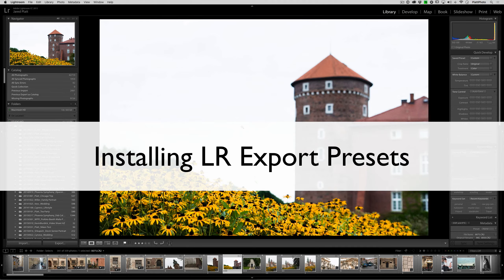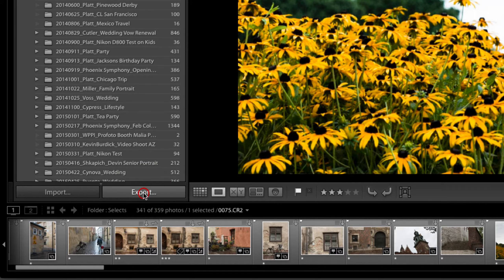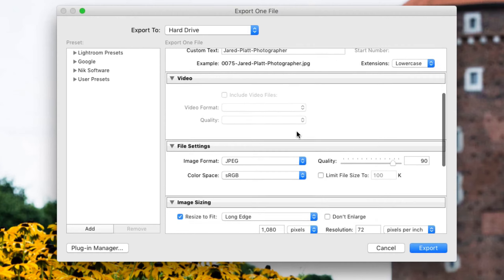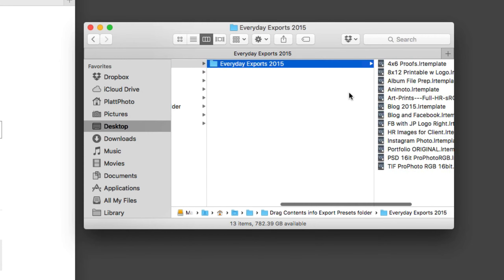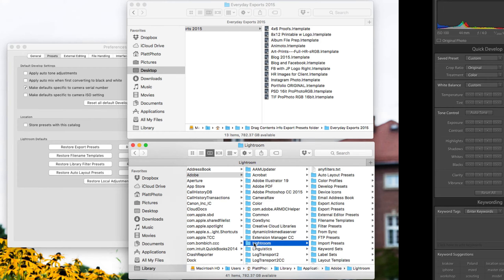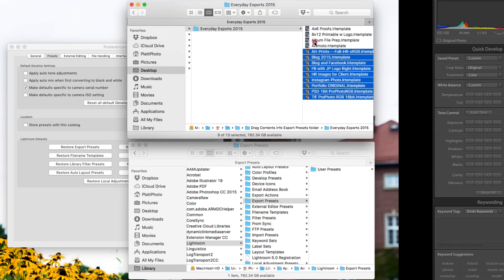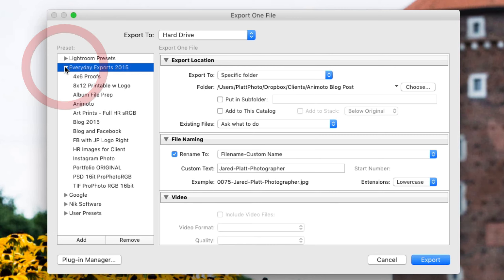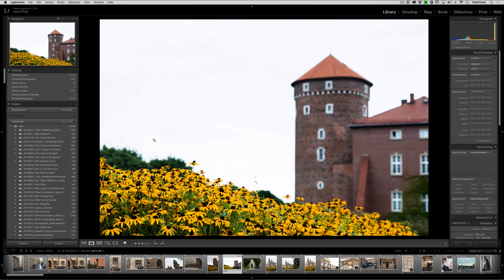Installing Lightroom Export Presets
This video will teach you how to import Lightroom export presets into Lightroom.